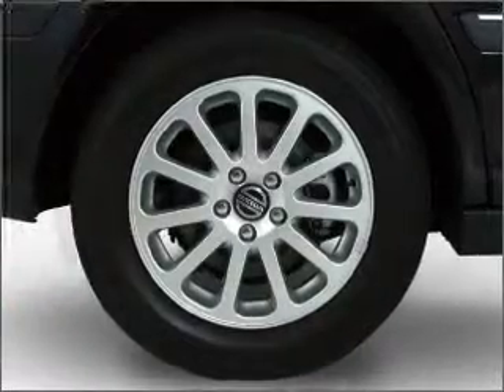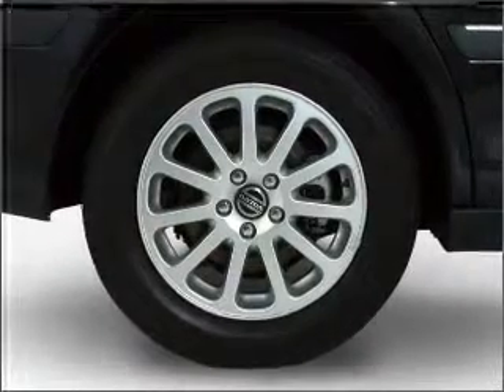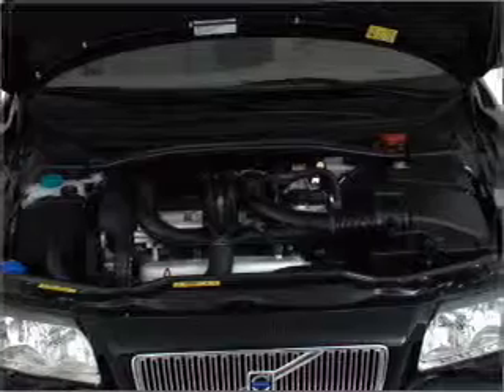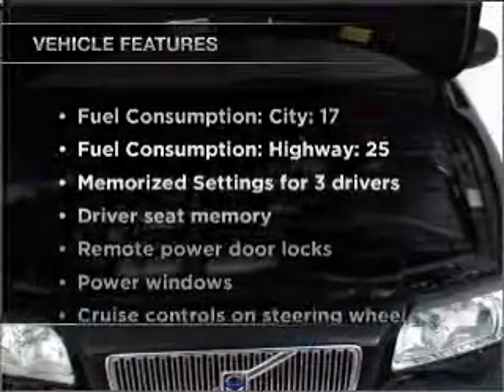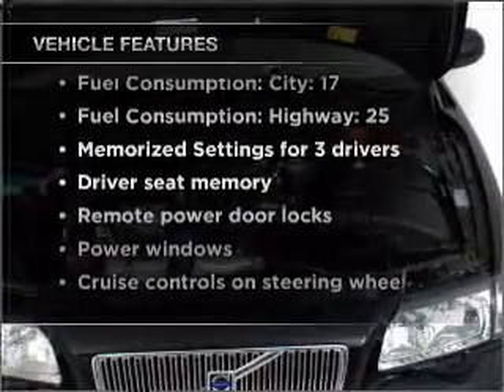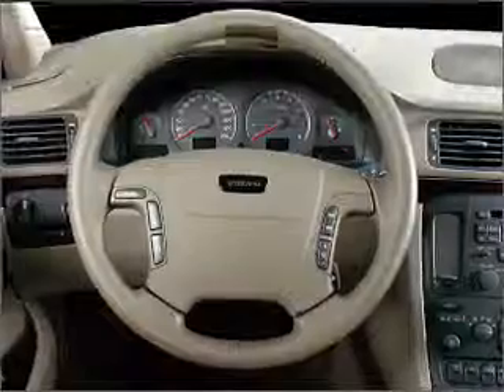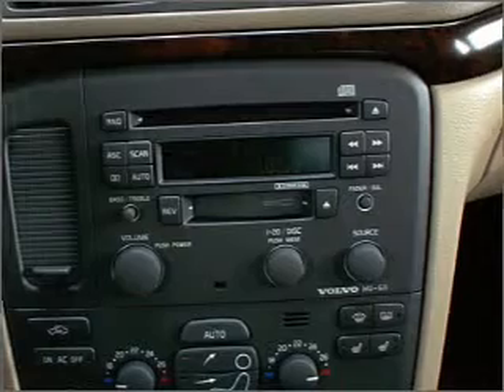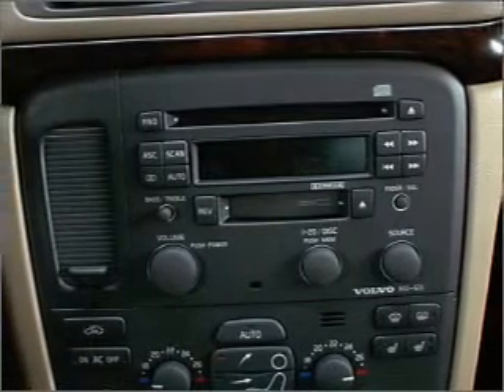2000 Volvo S80 - Irvine CA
Year: 2000
Make: Volvo
Model: S80
Trim: T6
Engine: 2.8 liter inline 6 cylinder 24 valve
Transmission: 4-Speed Automatic
Color: Black
Mileage: 103967
Address:
16 Auto Center Dr